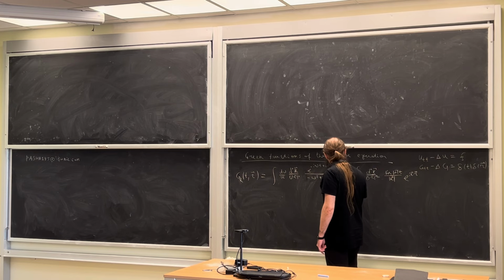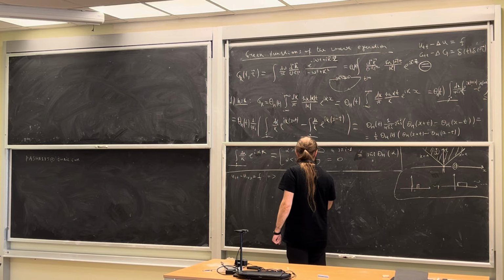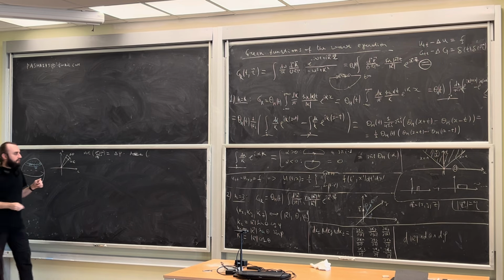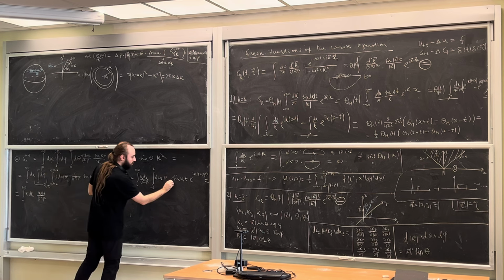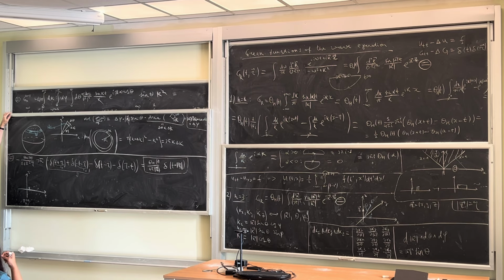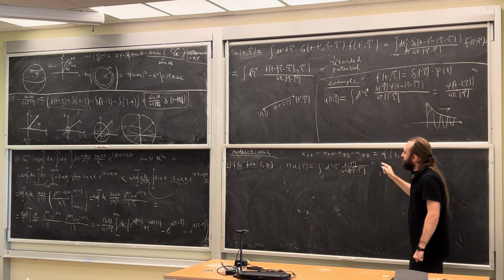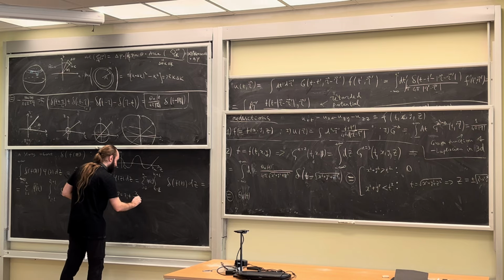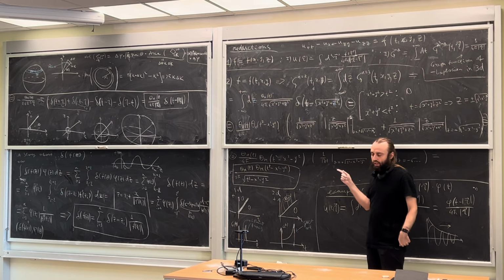Pavlo Gavrylenko – Adv. Math. Physics A. 12. Green functions of the wave equation in 1d, 2d and 3d